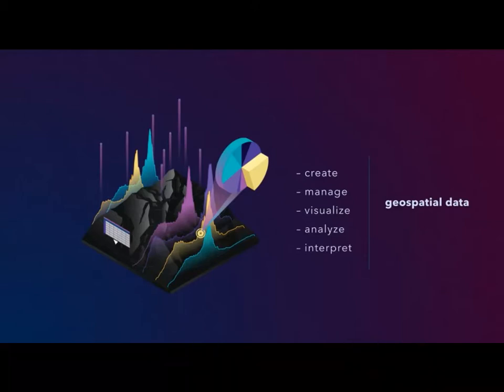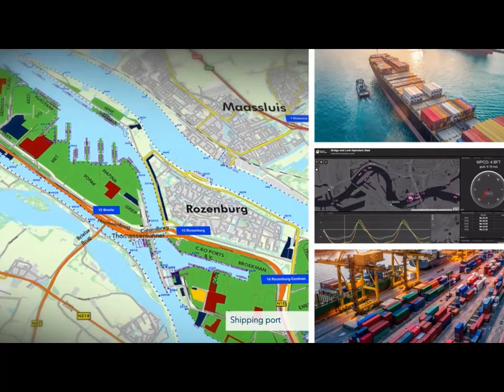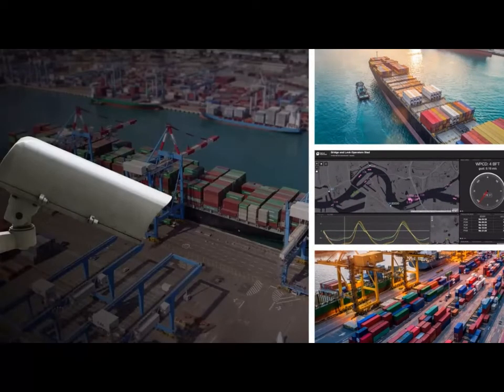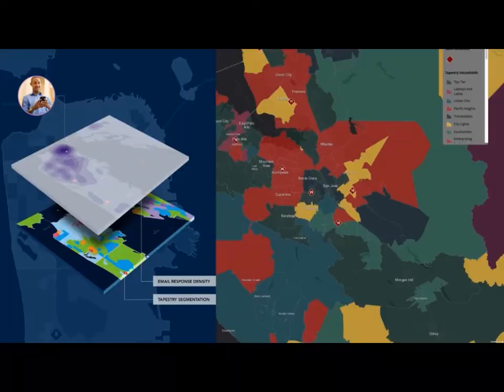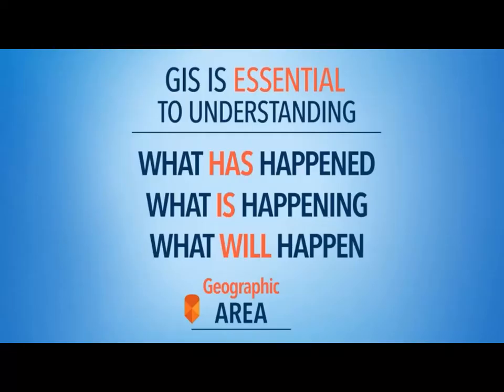Tutorial - 02 - What is GIS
The simplest way in which we can explain what is GIS is explained in this tutorial.